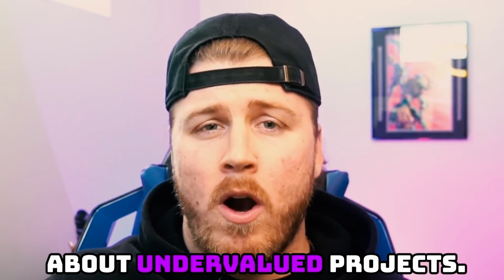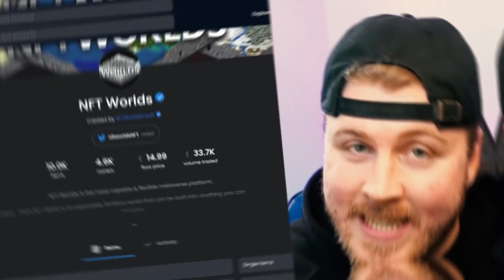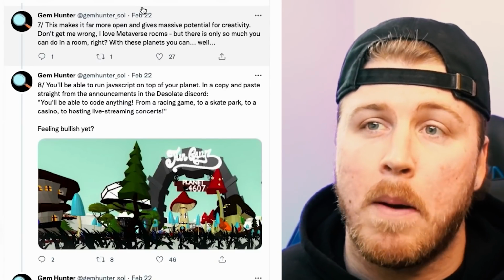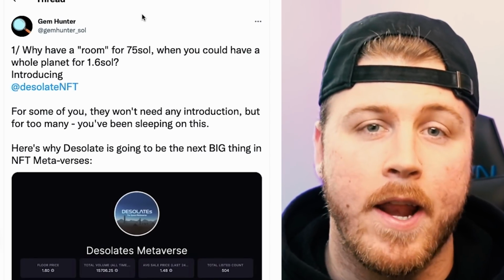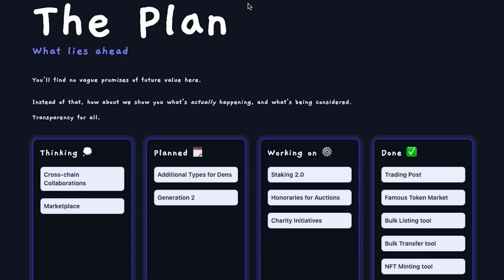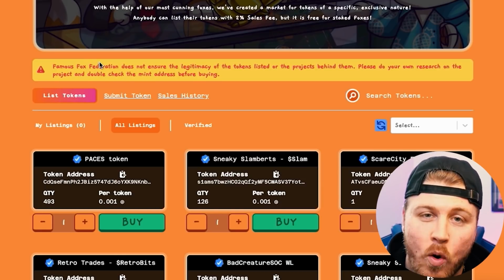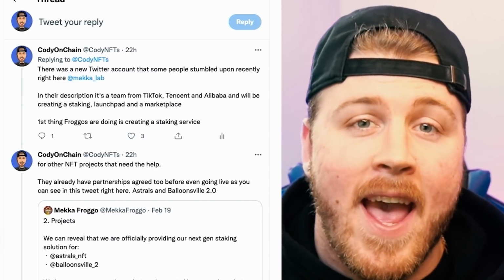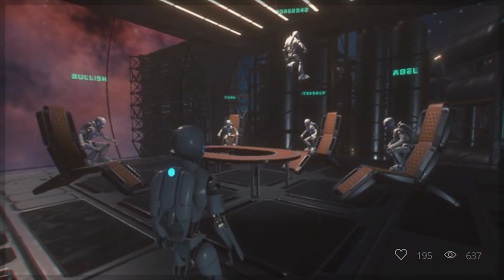UNDERVALUED SOL NFTs THAT WILL 100x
In this video we will talk about 5 Solana NFT projects that are CRIMINALLY undervalued! These NFTs have great art, badass dev teams and are positioned well to explode. We will be deep diving Desolates, FamousFoxFederation, MekkaFroggos, Botborgs and Degods.

**Links**
Desolates

**Timestamps**
00:00 Undervalued NFTs v1
00:57 Project 1
3:38 Project 2
5:47 Project 3
7:01 Project 4
7:58 Project 5
9:10 Next Solana BlueChips

Please take this as ENTERTAINMENT and DYOR! (do your own research)